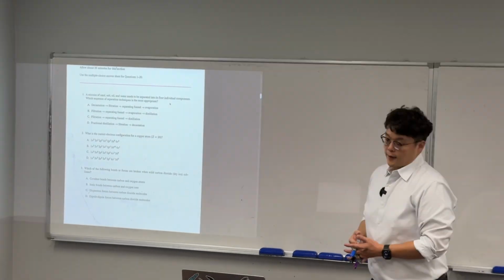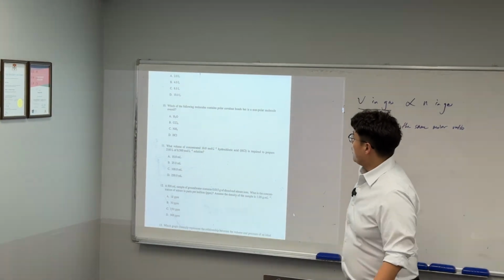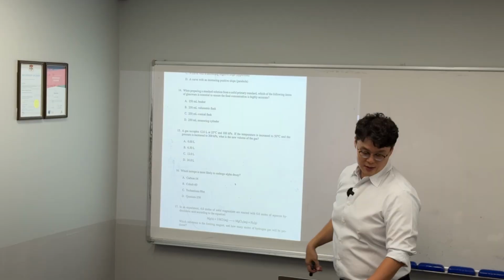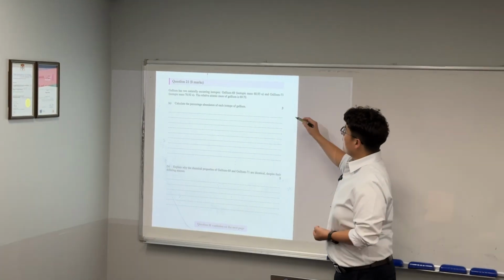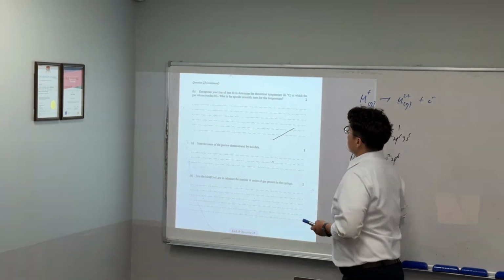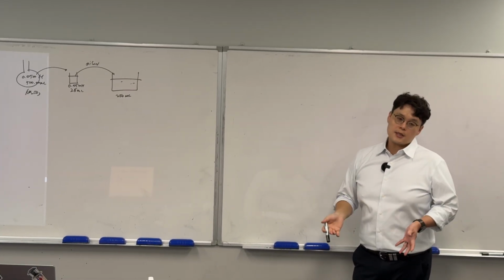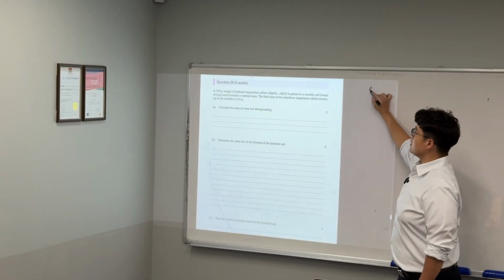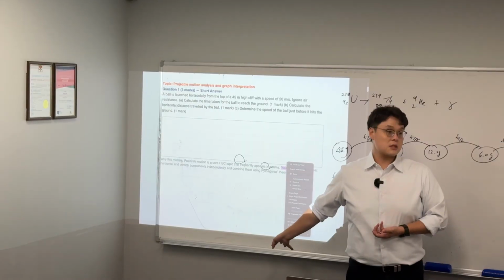YR11 CHEM - M2 - Half Yearly Exam REVISION